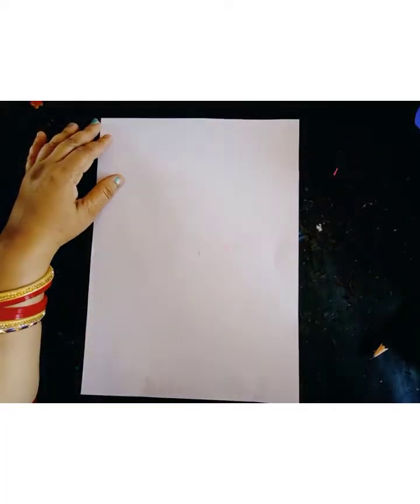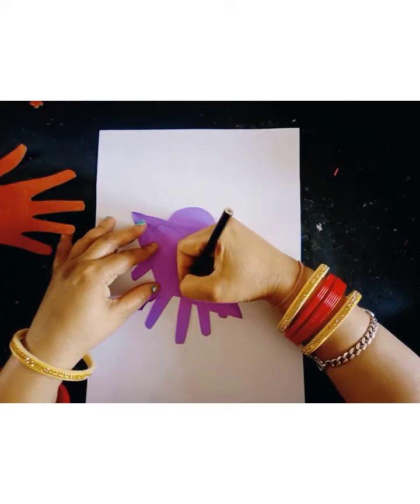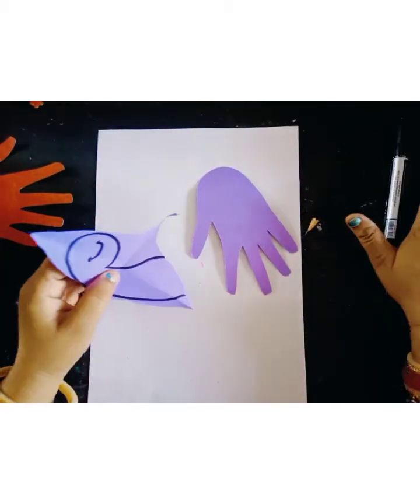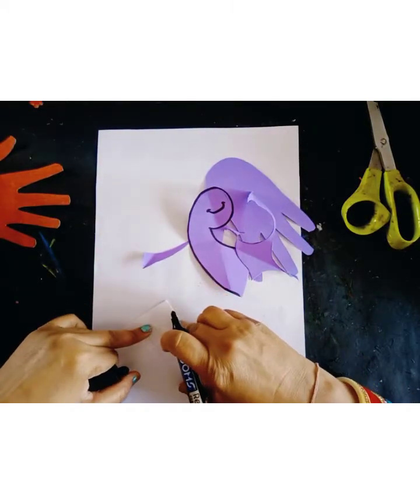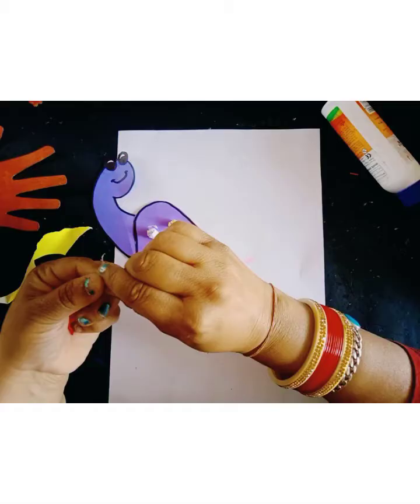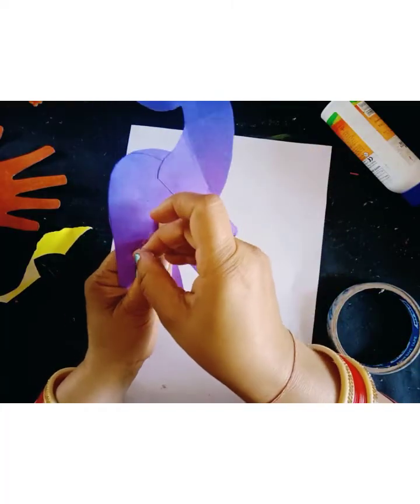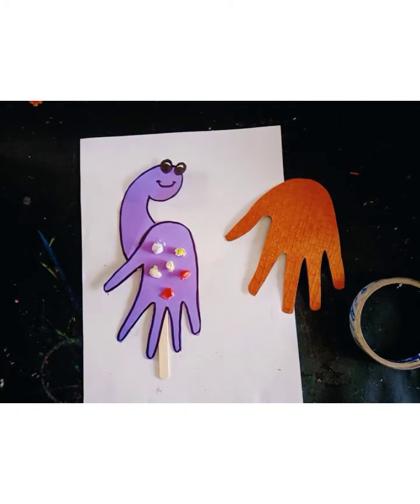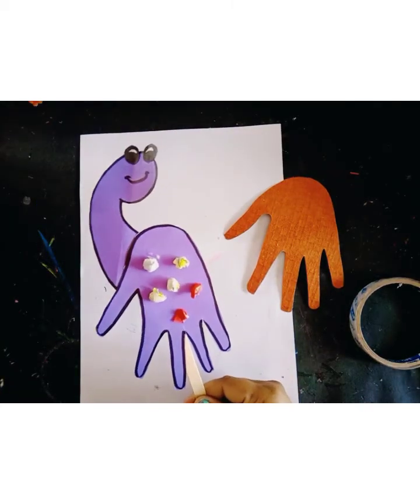PUPPET DINOSAUR (CLASS-II) 1-11-2021